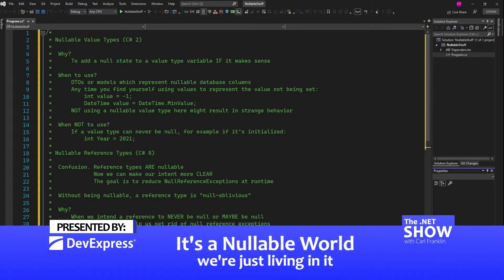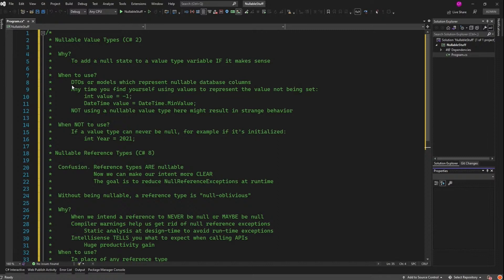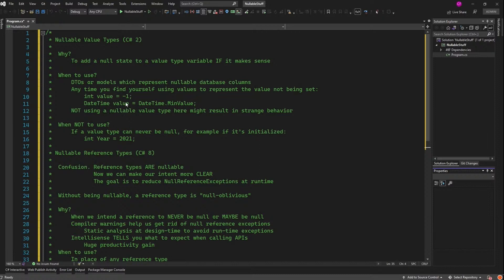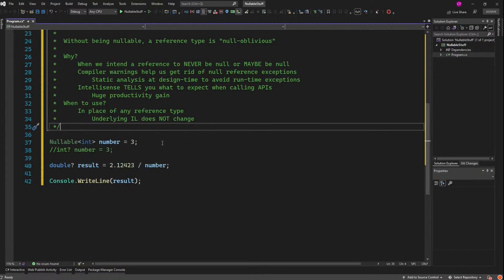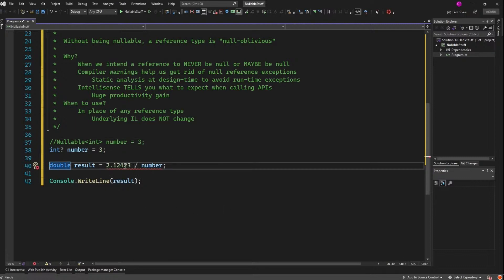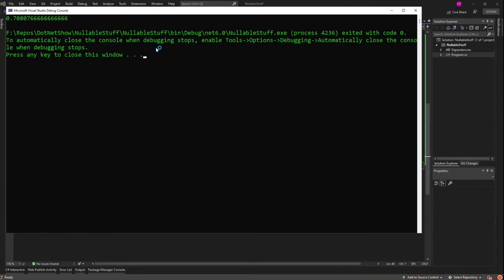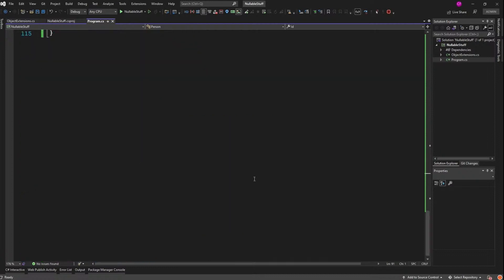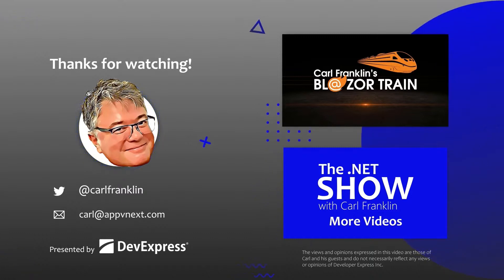It's a Nullable World. The .NET Show with Carl Franklin Ep 15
We're just living in it. Everything you always wanted to know about nullable types.